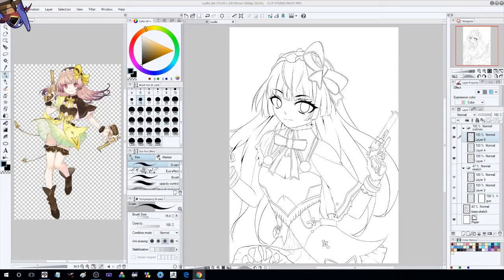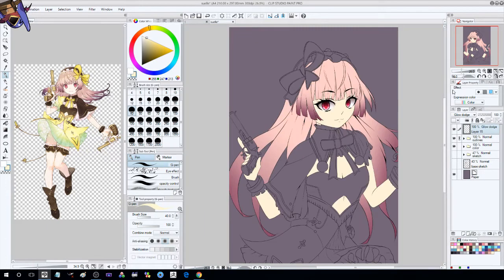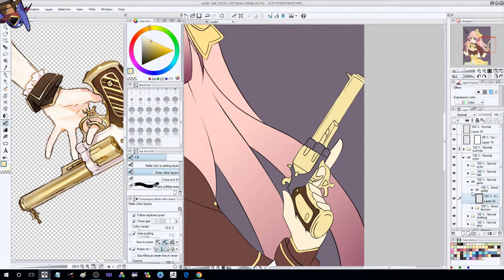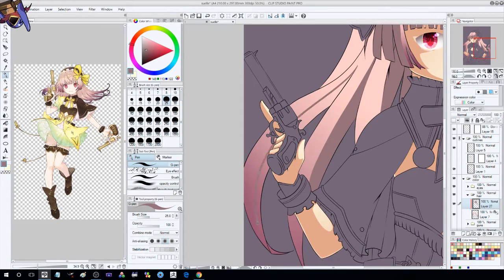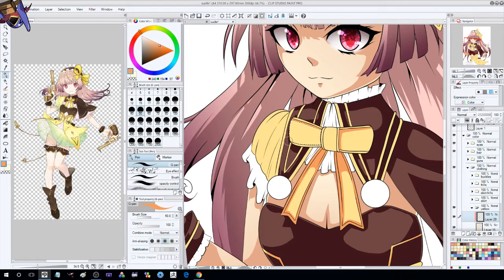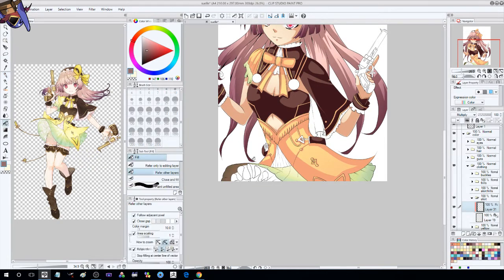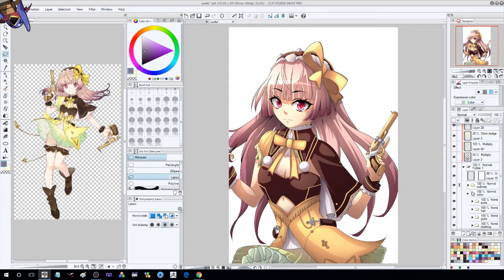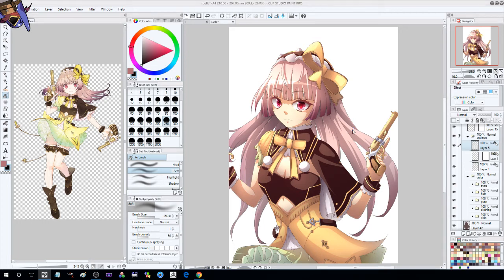Suelle 2/2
Coloring section of Suelle video!